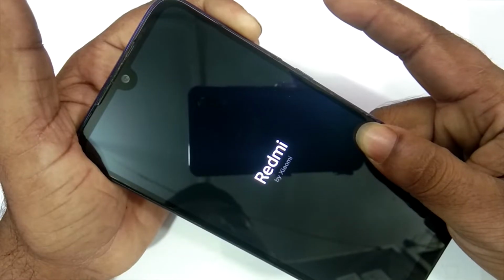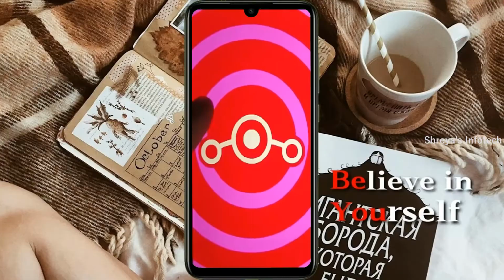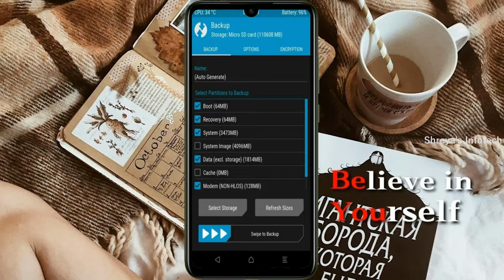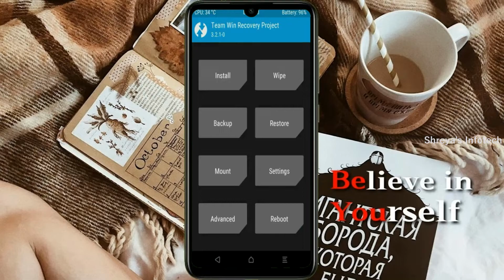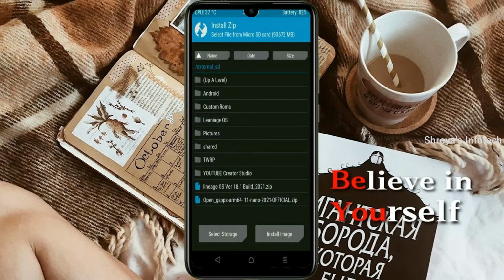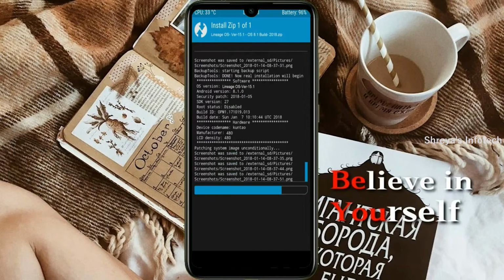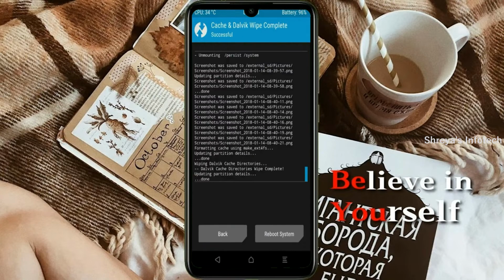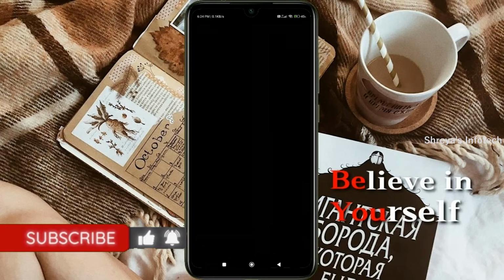How to Update Android 11 in XIAOMI REDMI NOTE 8 AND 8T(Lineage OS 18.1) Install and Review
Install Pure Stock Android 11 Easter egg LineageOS 18.1 Custom rom in XIAOMI REDMI NOTE 8 AND 8T,Android Pie to 11 Update,android 10 to 11 flash, Pure Stock Stable Android 11 for XIAOMI REDMI NOTE 8 AND 8T, stable volte pure stock rom, oreo to Android 11 update ,installation with twrp recovery
How to Install LineageOS 18.1 on XIAOMI REDMI NOTE 8 AND 8T
So if you are ready to install LineageOS 18.1  onto your XIAOMI REDMI NOTE 8 AND 8T(sagit) device, then here is all the required information.  Let’s start with the requirements set.
PRE-REQUISITE:
Step 2: Next up, you will need to unlock the bootloader on your device. If you haven’t done so, then refer to our guide on How to Unlock Bootloader on XIAOMI REDMI NOTE 8 AND 8T.
Step3: Once that is done, you also need to have the TWRP Recovery installed. You could refer to our guide on How to Install TWRP Recovery on XIAOMI REDMI NOTE 8 AND 8T.
Instructions to Install Lineage OS 18 on XIAOMI REDMI NOTE 8 AND 8T

1: Transfer the downloaded ROM and the GApps file to the Internal Storage of your device.
2: Now connect it to the PC via USB Cable. Make sure USB Debugging is enabled.
3: Head over to the platform-tools folder on your PC, type in CMD in the address, and hit Enter. This will launch the Command Prompt window.
4: Execute the below command in the CMD window to boot your device to TWRP Recovery
5: Now that your device is booted to TWRP, head over to the Wipe section and tap on Advanced Wipe.
6: Then, select the System, Vendor, Data, and the Cache partition and perform a right swipe to format the selected partitions.
7: After this, go to the Install section of TWRP. Navigate to the downloaded LineageOS 18 ZIP file, select it and perform a right swipe to install it
8: The process might take a few minutes. When the flashing is complete, go back to the Install section and this time select the GApps package. Perform a right swipe to install this file as well.
9: Likewise, you should also wipe the cache partition. You could either use the Wipe Cache button that would be available after flashing GApps. If not, then head over to Wipe, select the Cache partition and perform a right swipe to wipe it.
10: You may now reboot your device to the newly installed OS. For that, head over to Reboot and select System.

Lineage OS 18.1 Android 11 ROM fo XIAOMI REDMI NOTE 8

Lineage OS 18.1 Android 11 ROM fo XIAOMI REDMI NOTE 8T